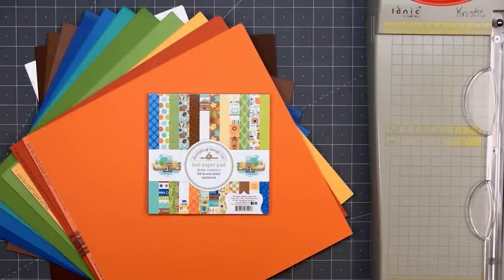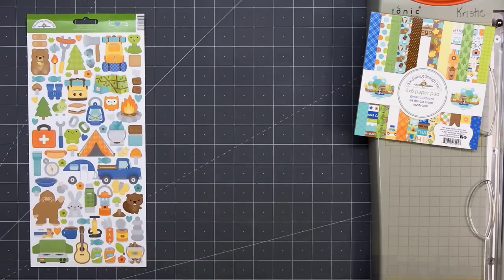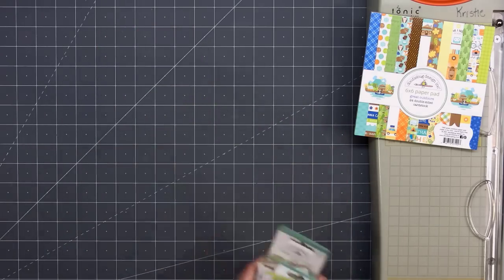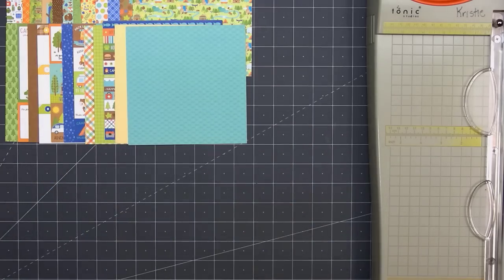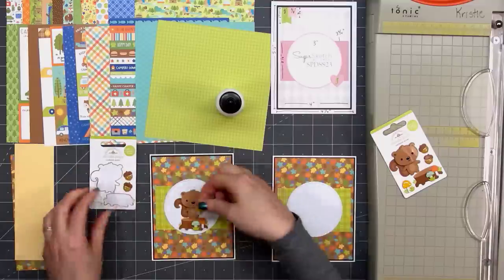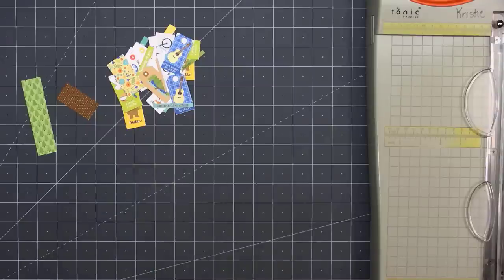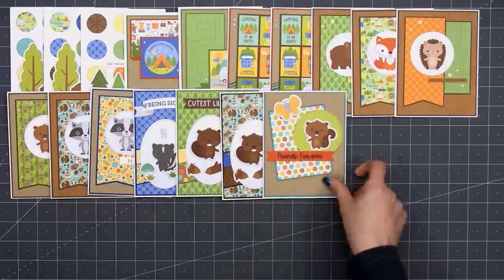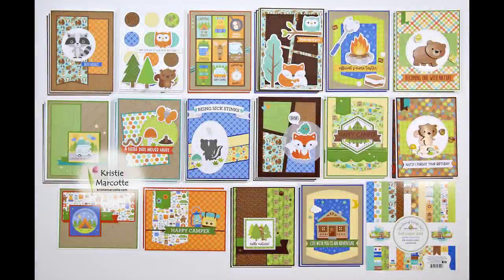Doodlebug Designs | Great Outdoors | 42 cards 1 collection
Hello friends! This video shows how to make 42 cards using Doodlebug's Great Outdoors collection.

MAILING ADDRESS
Kristie Marcotte

FEATURED PRODUCTS
• Doodlebug Design Great Outdoors collection

DIES
• Designer Template 1

EMBELLISHMENTS
• Love From Lizi - Peel Offs

[Amazon US]

PAPER
White Shimmer cardstock

ADHESIVES
ATG refills

TOOLS
Tonic Studios - Guillotine paper trimmer

Scotch Titanium Scissors